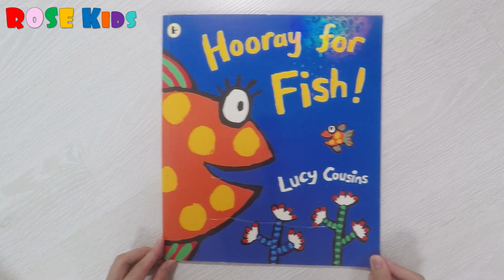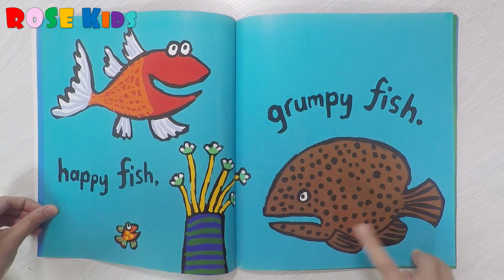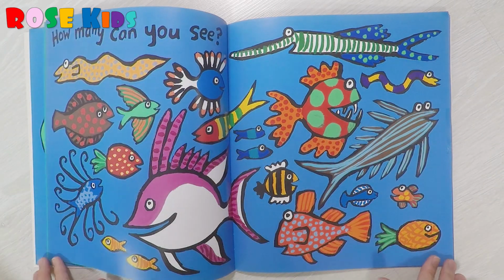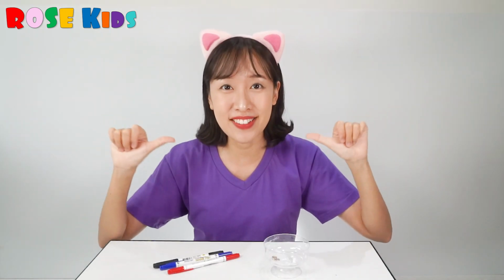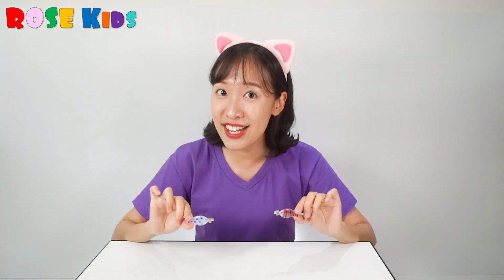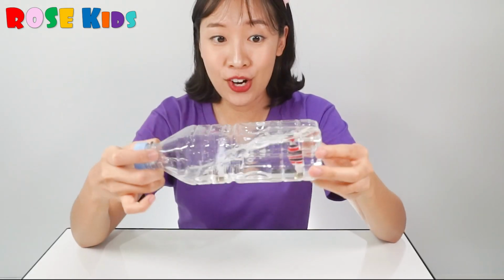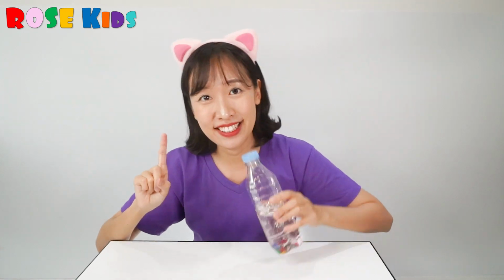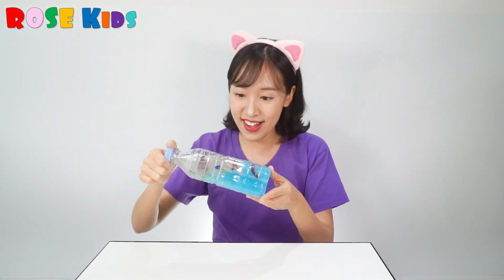StoryTime "Hooray for Fish!" DIY Sensory bottle|스토리타임 영어 동화 엄마표 놀이 센서리보틀 만들기|英語の童話|Rosekids 로즈키즈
Welcome to ROSEKIDS :D

Let's have a STORYTIME!!!
The title of the book is "Hooray for Fish!"
You can find many kinds of fish in this book.
Also, let's make a sensory bottle together.
Great for preschool, kindergarten, ESL and EFL children and students.

* Watching Guide 시청가이드
:  If you are watching Rosekids for the first time, try to respond in full sentence with your children. It will help them to speak English by themselves while watching the videos alone.
첫 시청은 아이들과 함께 영어 문장을 대답하며 시청해주세요. 차후에는 영상을 볼 때, 아이들이 스스로 발화할 수 있도록 유도하기 위함입니다:)

* Parents' Guide (Home Education)
: You can find more fish in this book other than I introduce in the video. After you read any book which includes the story about fish or sea, you can make a sensory bottle easily. Only need water, empty bottle, oil, and decorating stuff. (A glass bottle can be fragile. Be careful.) Also, you can decorate outside of the bottle too. Make your own sea. Enjoy :D
"Hooray for Fish!" 책에서 영상에 나온 물고기들 이외에도 다른 물고기도 찾아볼 수 있습니다. 물고기나 바다에 관한 책을 아이와 함께 읽은 후, 센서리보틀 Sensory Bottle 을 쉽게 만들 수 있어요. 엄마표 영어 미술 놀이 신나게 즐겨보아요 :D

ROSEKIDS has more educational videos for kids.